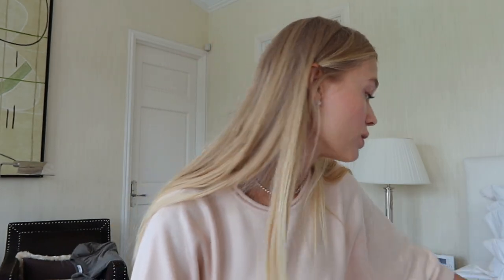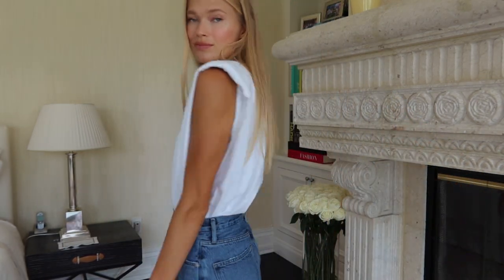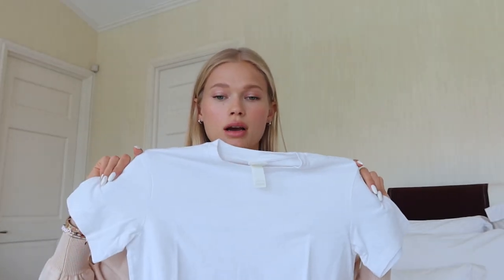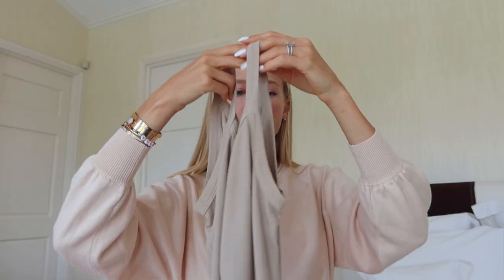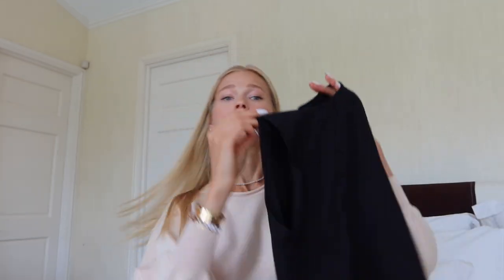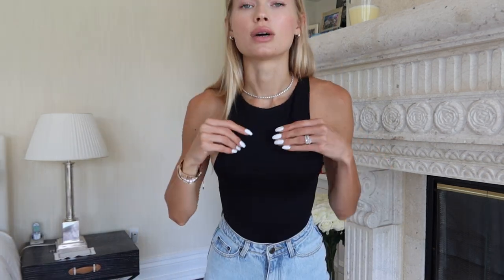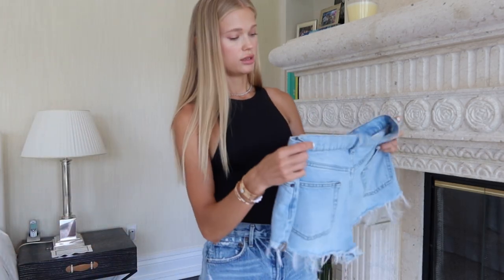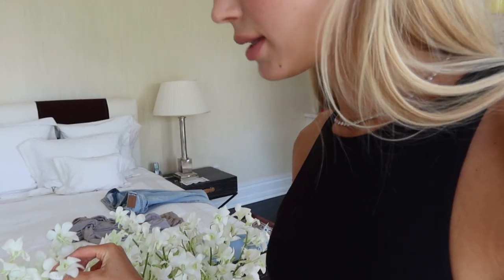THE MODEL CLOSET: My Favorite Basics / Easy & Simple / Vita Sidorkina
Favorite basics / styling tips / model style / Vita Sidorkina

Hi, beauties!

It's another video on The Model Closet, and today we will be talking about the basics, I know it's not as much fun to shop or watch, but basic items are such an important core for any wardrobe!

lmk your thoughts on this video. I always love hearing from you!

V.

Look 2:

Black Top:
They don't sell anymore the same top I have as I got mine 2 years ago, but I linked a similar item.